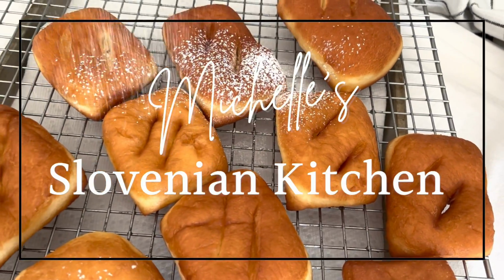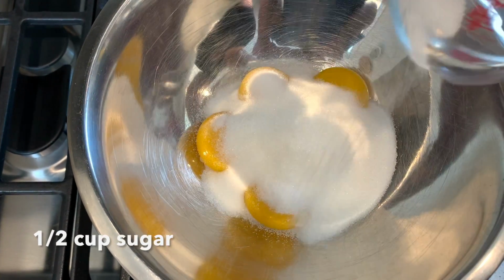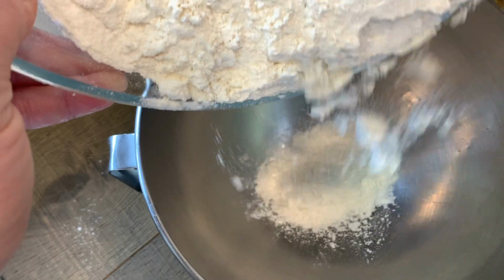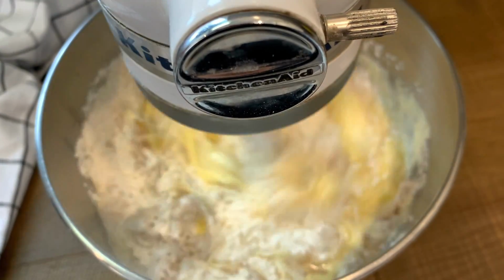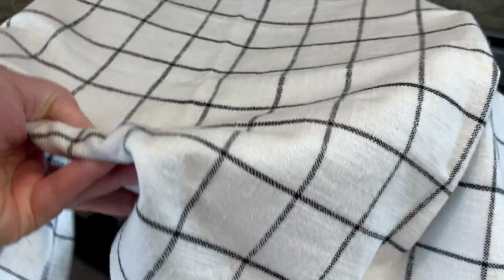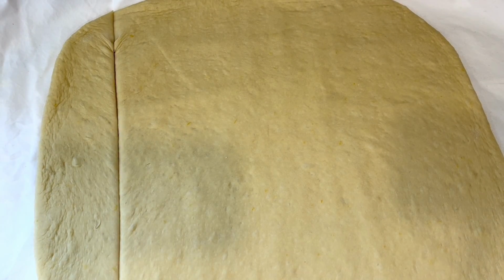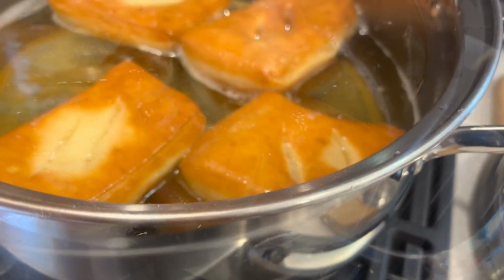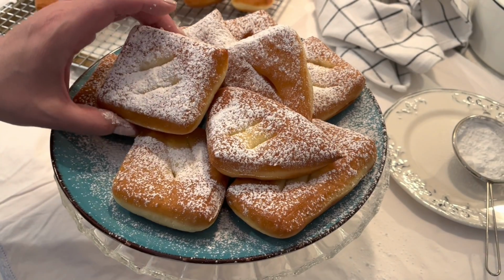Fried Sweet Dough | Kvašeni Flancati | Carnival Fried Dough Recipe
Episode #53: Carnival Fried Sweet Dough: In Slovenian we call them Kvašeni Flancati. Also known as; fanke, fonke, poderane gače, pogača, trešče. Many European countries have the tradition of eating fried dough before Lent. The day before Lent is known as Fat Tuesday, Shrove Tuesday or Mardi Gras. They can be enjoyed savoury or sweet. My personal favourite is to sprinkle them with icing powder on top. You can also enjoy them with your favourite jam or with sour cream dip on the side. Enjoy & dober tek!
Made with ❤️ Michelle XO
⬇️⬇️⬇️ Recipe Below ⬇️⬇️⬇️
5 cups all purpose flour
4 1/2 tsp's yeast or 2 packages active dry yeast or 42g fresh yeast
1 cup lukewarm milk
1 cup (full fat) yogurt
1/2 cup sugar
2 packages vanilla sugar or 2 tsp's vanilla extract
4 tsp's baking powder or 1 package of Dr Oetker baking powder
4 x egg yolks
3 Tablespoons rum (I use Stroh 54 Austrian Rum, when I don't have Dana Domaci Rum)
1 Tablespoon butter, softened
1 tsp salt
1 tsp vanilla extract
1 lemon, zested
Sunflower oil or canola oil for frying

1. Over a double boiler, beat yolks, sugar and vanilla sugar until you get a nice pale yellow consistency - set aside
2. In a cup or small bowl, dissolve the yeast in lukewarm milk - about 10 minutes to activate. ***do not use HOT milk, you can kill the yeast do not use cold milk as it will take much longer for your dough to rise
3. In mixing bowl sift the flour.  Make a "well in the centre", sprinkle the salt around the "well"  *you do not want the yeast and salt to touch.
4. Add the egg yolk mixture to the "well", then the yeast, yogurt, rum, vanilla extract, baking powder, and lemon zest.
5. Begin kneading the dough, either by hand or with a stand up mixer. Add the Tablespoon of softened butter, as you begin mixing the dough. Knead for approximately 10 minutes, until you get a nice soft, smooth dough. If the dough, after about 5 minutes, seems really sticky, add a Tablespoon of flour at a time.  If the dough looks dry, add a couple Tablespoons of lukewarm milk - until you get a nice smooth dough.
6. Cover the dough in a bowl. Place bowl in a warm place, away from window or draft.  Allow to rest and rise - About an hour
7. Sprinkle a tablecloth with flour.  Drop the dough onto the floured tablecloth, roll out the dough to about 1.5cm in thickness. Cut into rectangles, then cut 1 or 2 diagonal lines in the centre of each rectangle.
8. Lay them out on the tablecloth. Cover them up and let them rise for about an hour maximum.
9. Heat up oil in a deep pot.  You will need enough oil in the pot to allow the dough to float and not touching the bottom of the pot.
10. I strongly recommend using a thermometer.  I like to keep the oil between 155-165 degrees (closer to 155 degrees).
11. Start by placing the dough into the hot oil, first with the top side down. Cover the pot with a lid. Cook for 1 1/2 minutes, remove lid, flip to the other side and fry without the lid for another minute or so. Remove and place on a cooling rack or a dish lined with paper towel. 12. Sprinkle with icing powder before serving.  You can also spread with your favourite jam or sour cream dip on the side.
*Makes around 25 "Flancati"